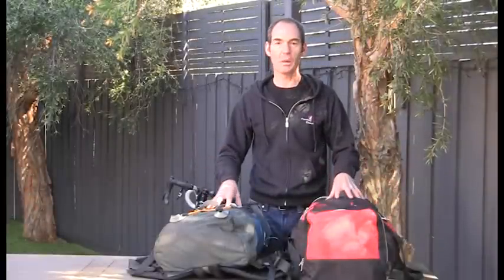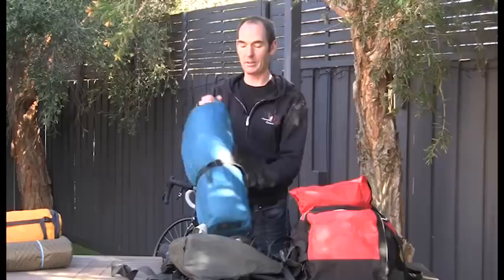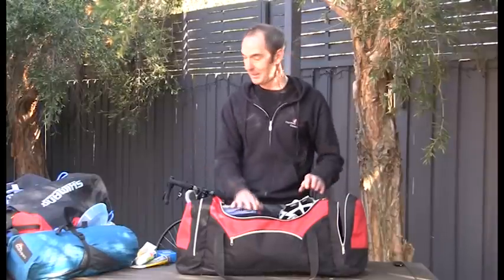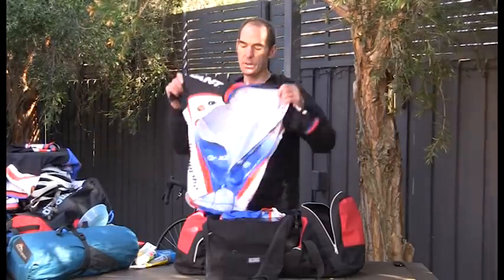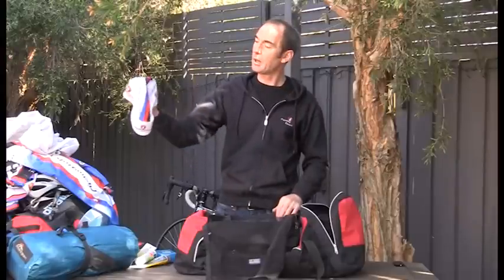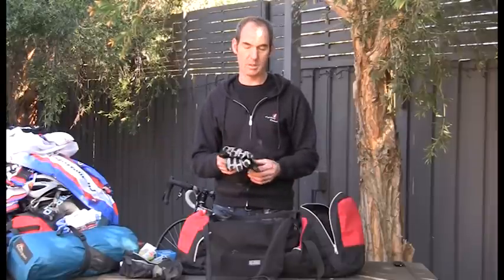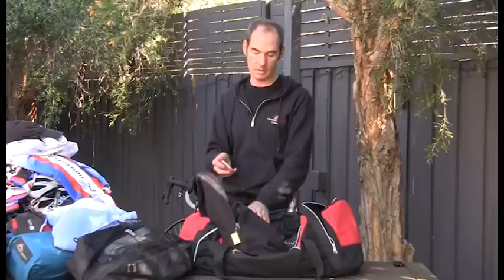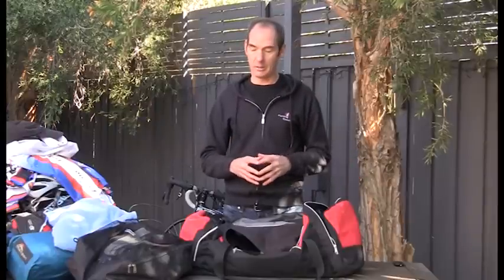RACV Great Victorian Bike Ride - Packing and Bike Preparation